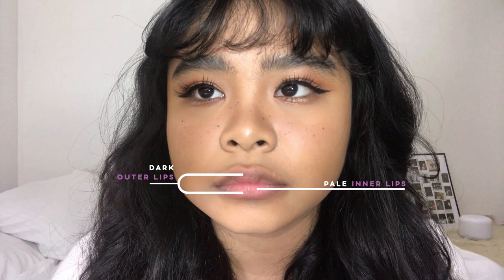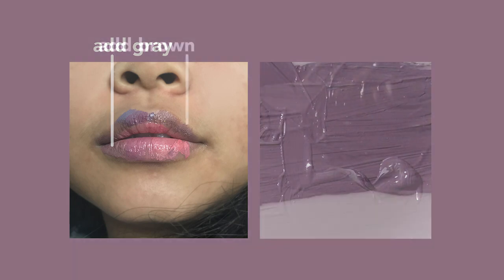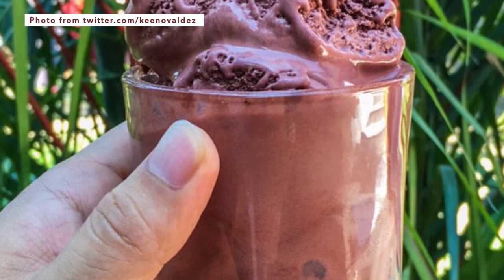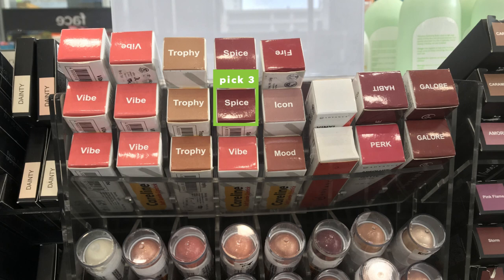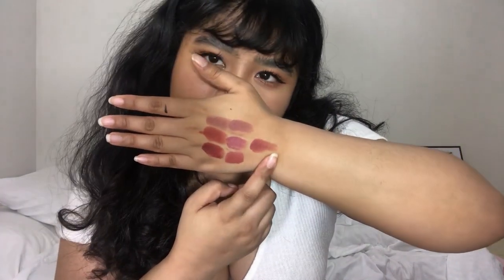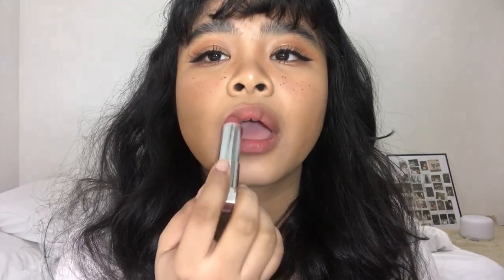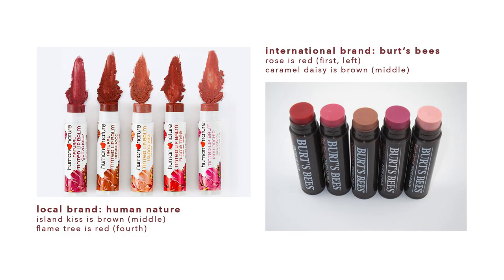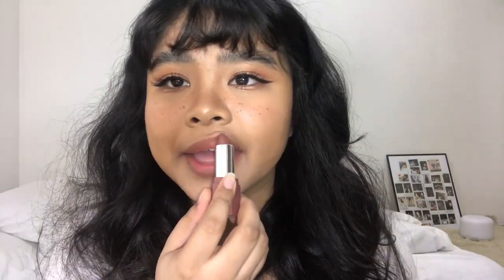Dark Lips Make Up: Cover DARK, PIGMENTED & UNEVEN LIPS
This technique looks so natural it can work for GUYS too! A while ago I made a video on the best lip tint hack for uneven dark dry chapped lips. This is an update on that. Compared to the former video, this one is so natural it looks like you're not wearing any lip product while covering hyperpigmentation & pigmented lips. Enjoy!